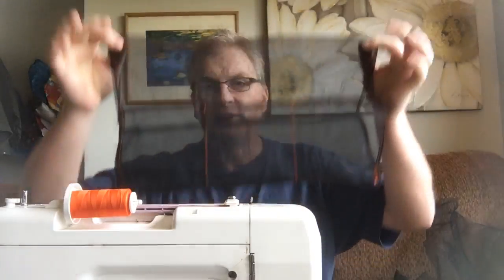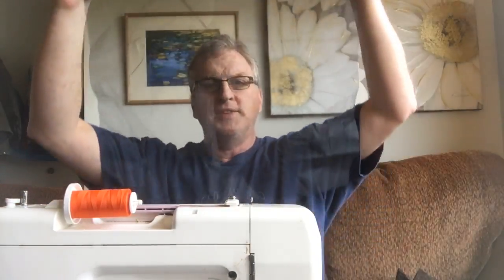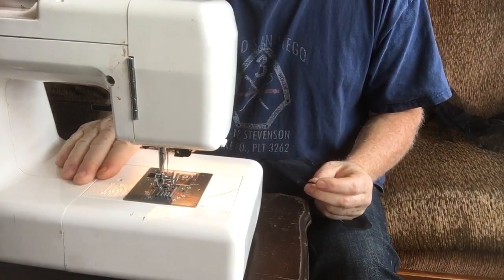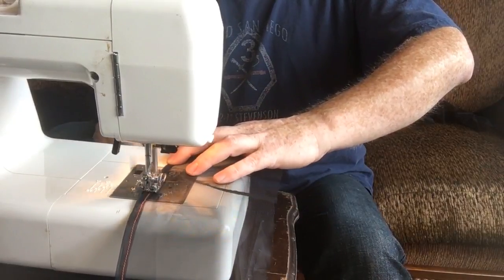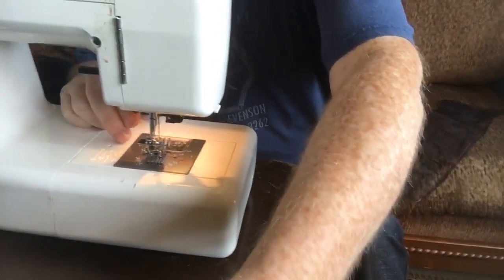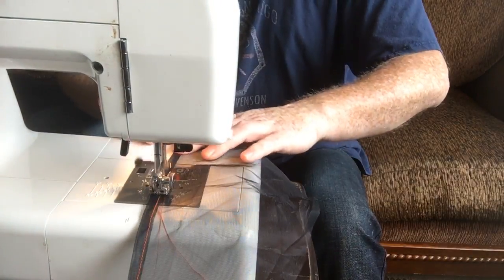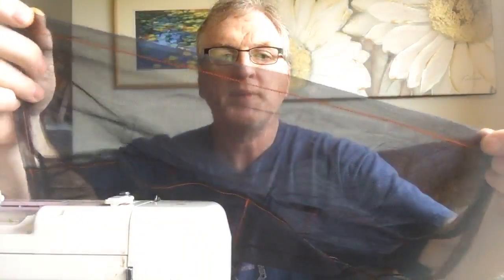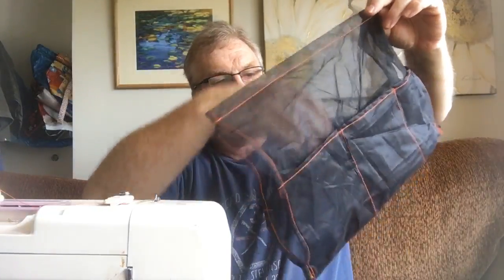How to make a Hammock Ridgeline Organizer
Another Live edition. Today I am adding to the hammock I am making for my daughter.  Everyone needs a ridgeline organizer. They are fun to make and easy.  Great use for old bug net from an old tent.